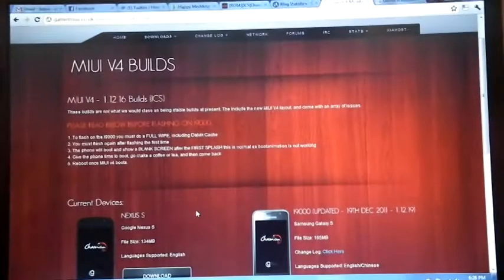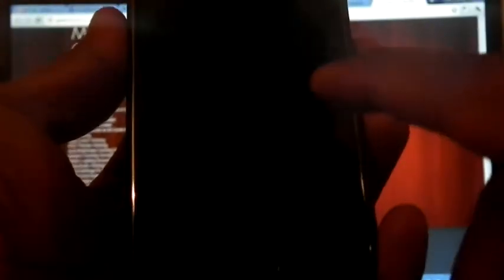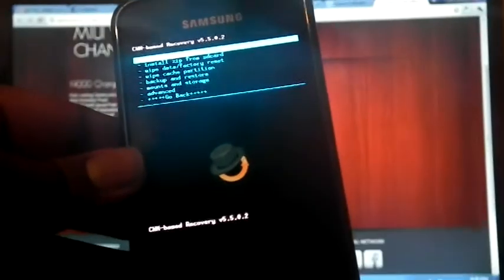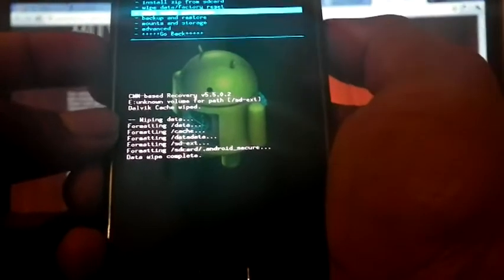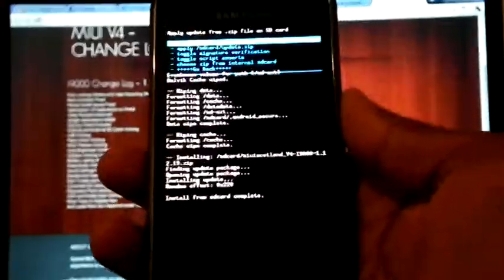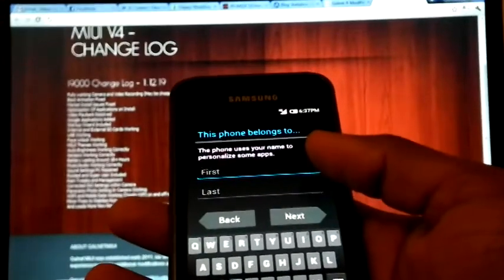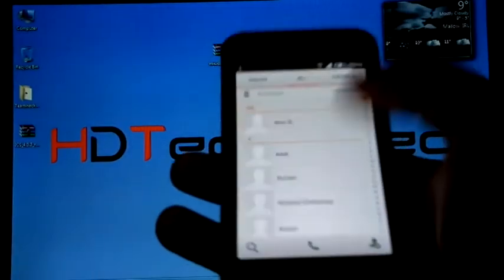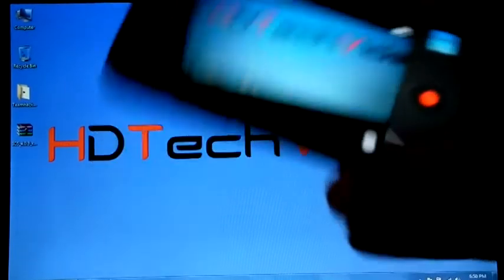How to flash Galnet MIUI V4 - ICS 1.12.19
For Download and Installation Guide